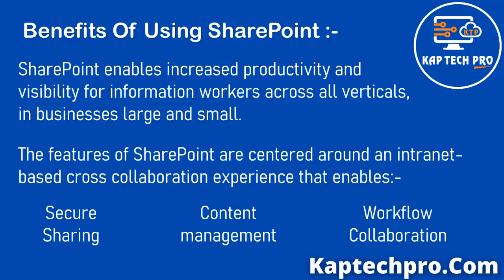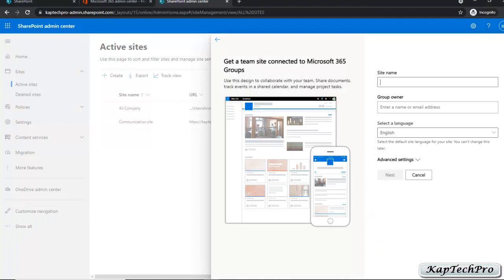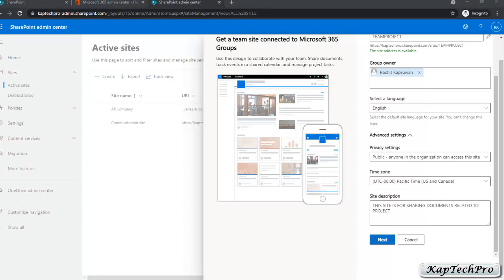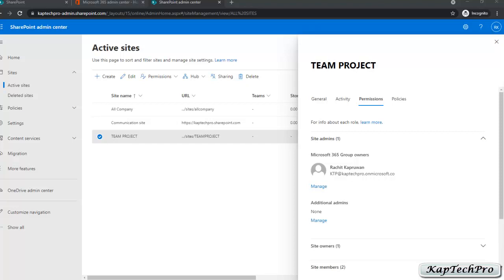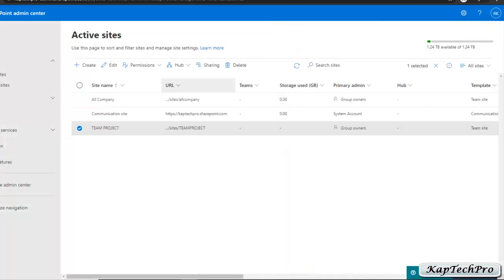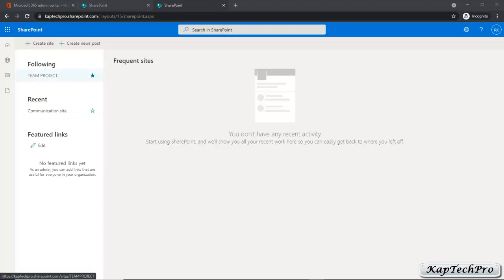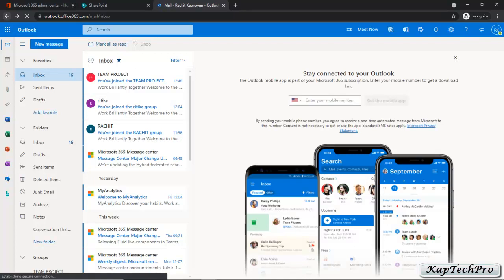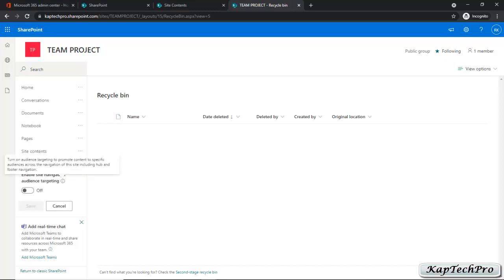How To Create Site In SharePoint Online | Introduction Of SharePoint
Description:- In this video tutorial of How To Create Site In SharePoint Online and Introduction Of Sharepoint by kaptechpro, We will learn creating  site in SharePoint online and what is SharePoint online.

After watching this video you will learn two The first is how to use SharePoint and how to create a site in SharePoint Online.

how to create a SharePoint site in Microsoft SharePoint online.

SharePoint is a web-based collaborative platform that enables users to share and access the same files, news, blogs, and more.

Intention of this channel is to provide practical knowledge about the Exchange Server, windows server, MCSA, MCSE, CCNA,SSCM, Cloud with AWS and Microsoft Azure.